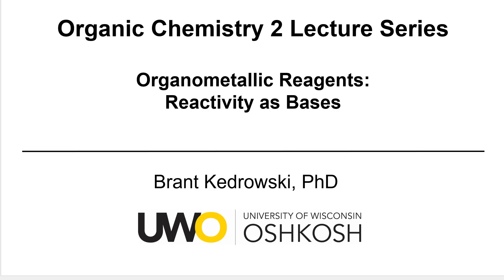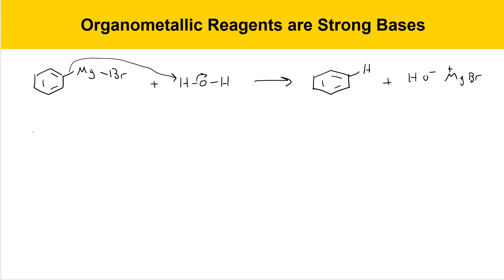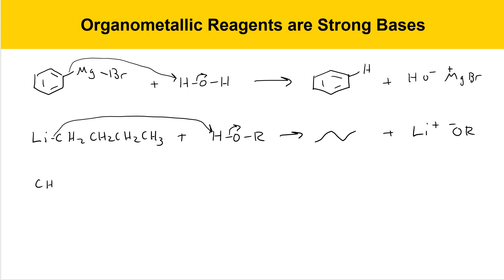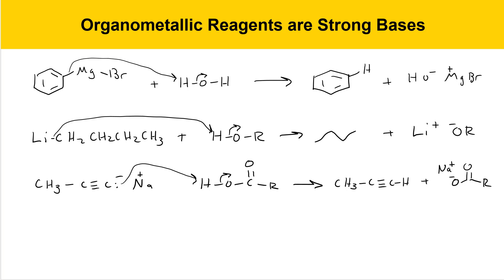Organometallic reagents react as strong bases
This organic chemistry lecture video introduces the reactivity of organometallic reagents as string bases and illustrates Grgnard reagents, organolithium reagents and acetylide anions deprotonating a variety of OH containing molecules.